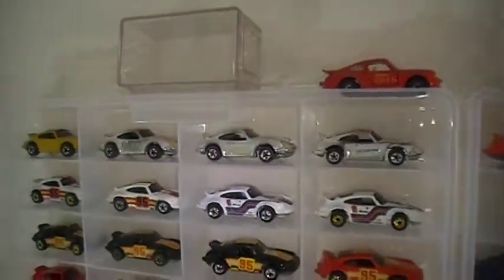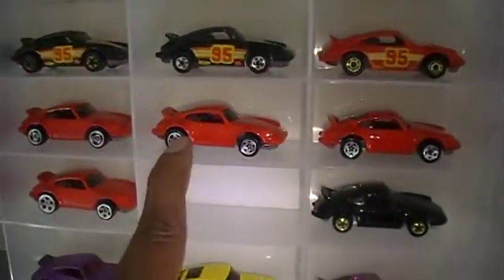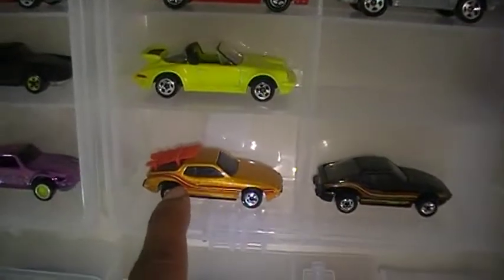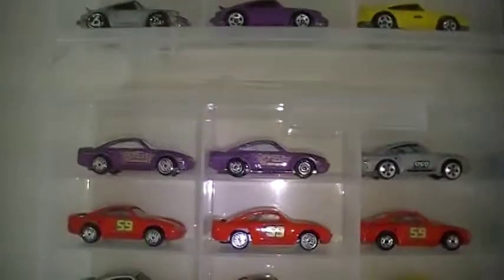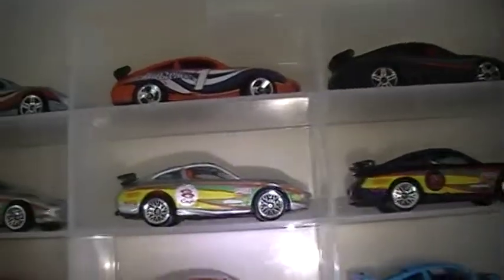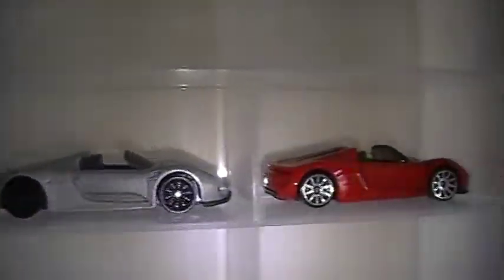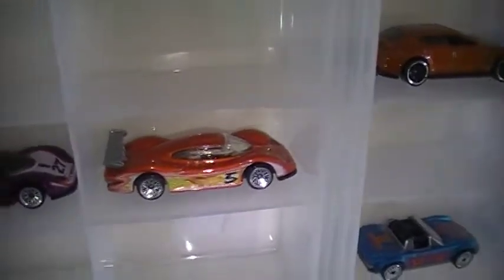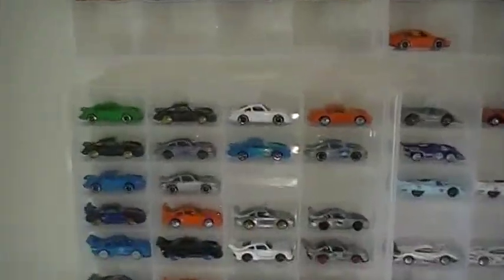My Hot Wheels Porsche Collection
A look at my Hot Wheels Porsche collection that I have so far.